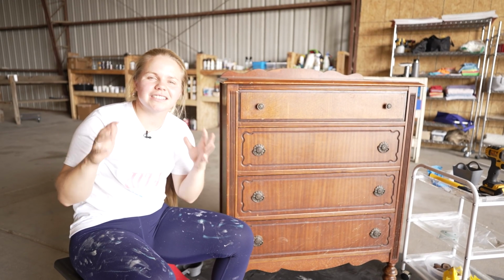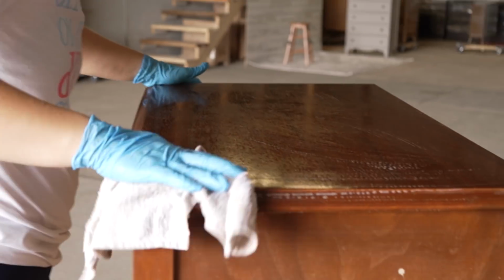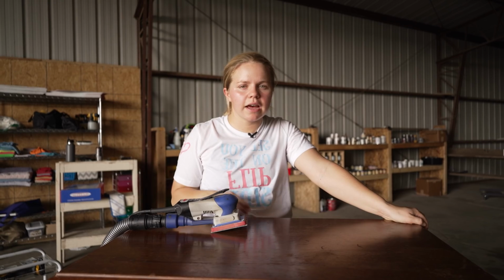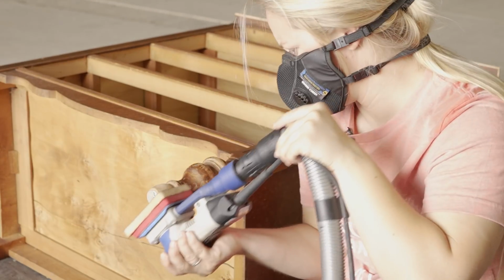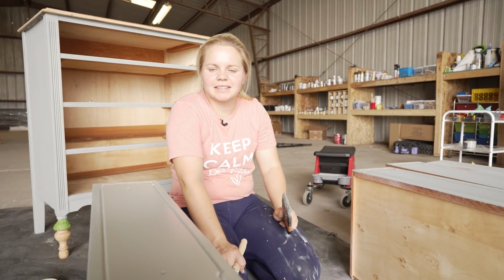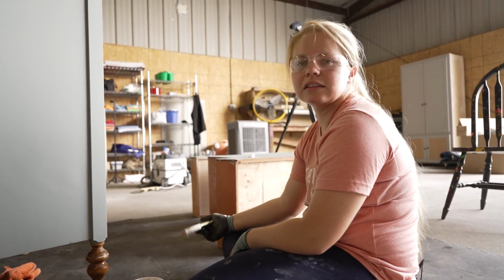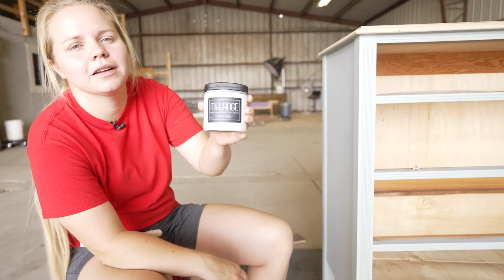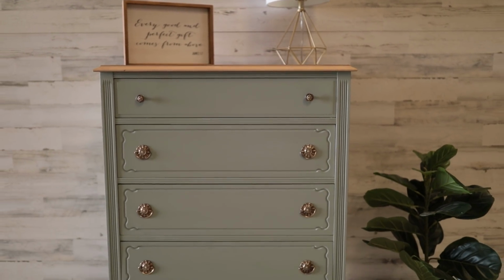BLEACHING Antique Furniture | 2-Step DIY Wood Bleach Makeover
In this video, I makeover an antique chest of drawers and turn it into a much more light and bright piece. I took a stab at bleaching wood for the first time using Zinsser Wood Bleach and I can’t wait until you see the results!

Zinsser Wood Bleach

Festool Vacuum Dust Extractor

Dust Mask
Hand Sander
Micro Sander
Krud Kutter
Orbital Sander
Orbital Sandpaper
BIN Zinsser Spray Primer
MY Powerbuilt Roller Seat
Another Powerbuilt Roller Seat if mine is out of stock
Hardwood movers
Painter’s Pyramids
Barkeepers Friend

~Lauren